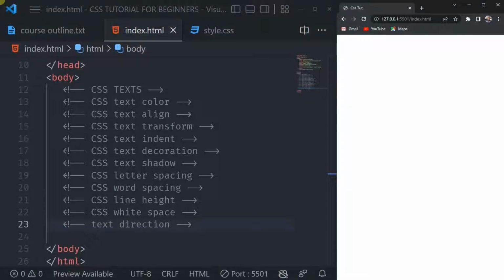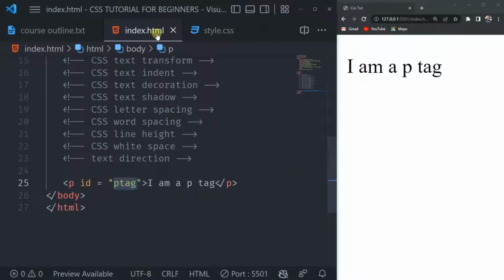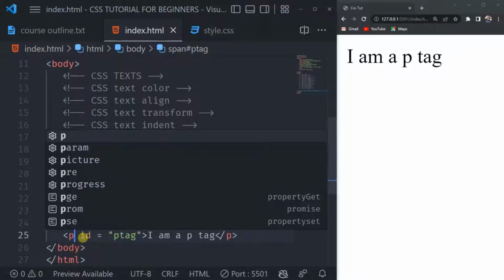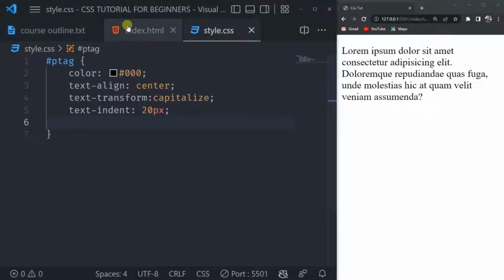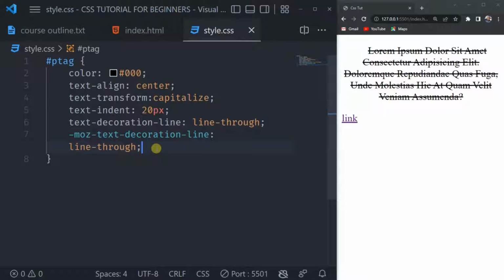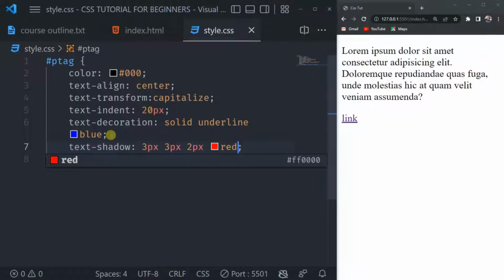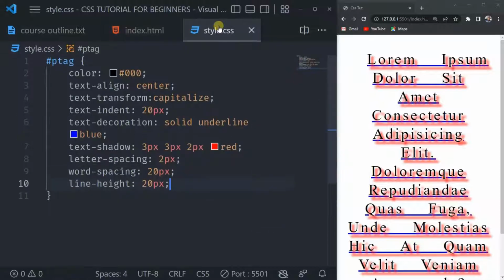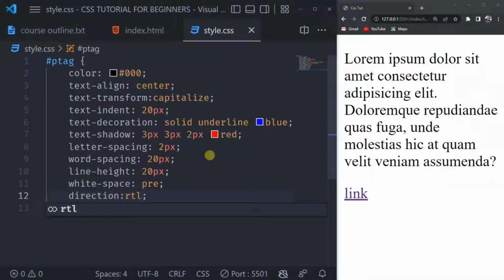INTRODUCTION TO CSS TEXT PROPERTIES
In this video,  you will learn CSS text properties  and their application.

Here is thw link to CSS colors,  not a Dedicated video on color anyways but it will certainly be helpful.

Thanks, happy coding